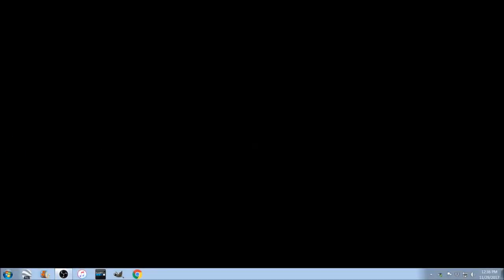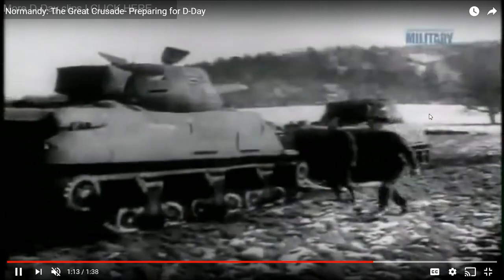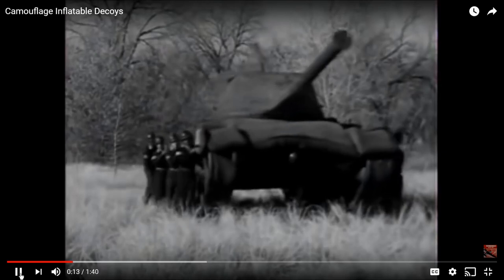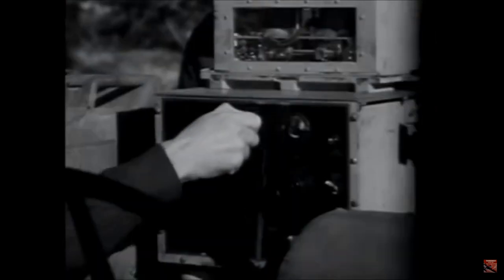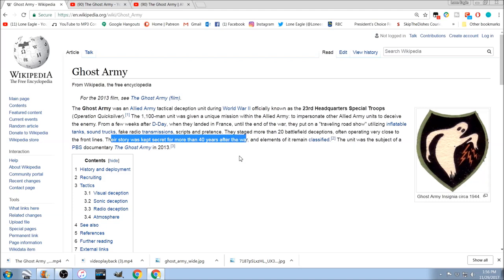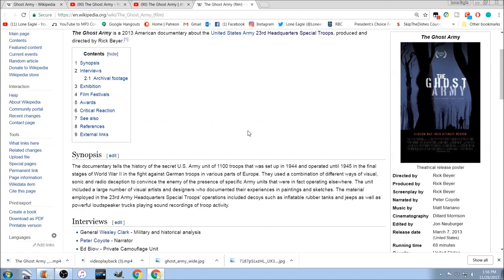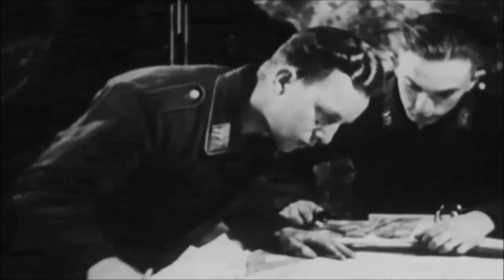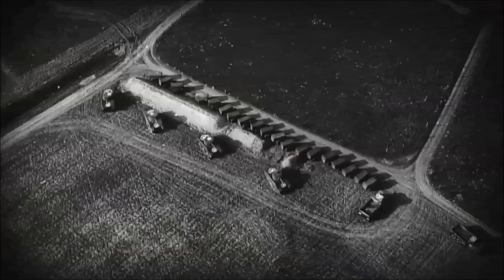TECH BEFORE ITS TIME: The Ghost Army: INFLATABLE TANKS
OK...I just can't stop with all these war videos...they're standing out BIG TIME!!!  I...wait for it...have NEVER SEEN THIS BEFORE!!!

I hesitate on calling this Tech Before Its Time cause it's not technology...in fact...it has very little to do with Tech and more with ingenuity!!!

Fake Tanks, actors, BOOM BOXES!!!  Everything you need for a Hollywood set...interesting.

Thank you so very much for all the support over the past two years.  All those kind comments are what truly fuel this channel, and all the positive outlooks all of you have is incredible!

I can not thank each and every one of you enough.  Peace!!